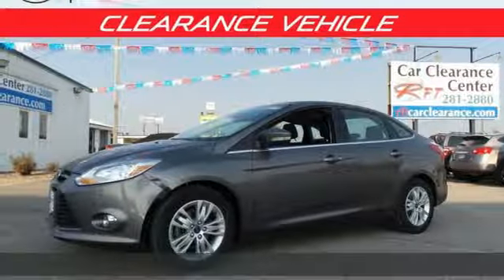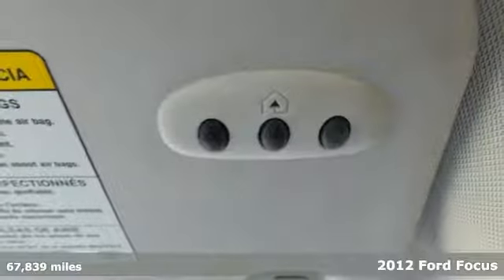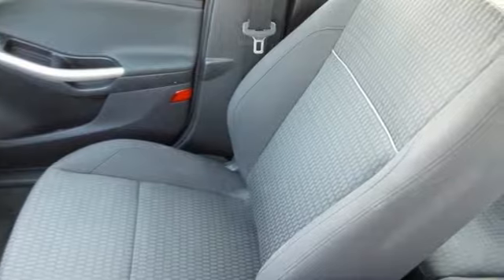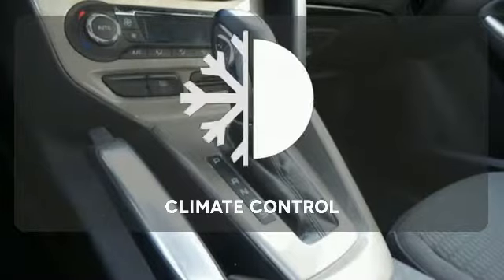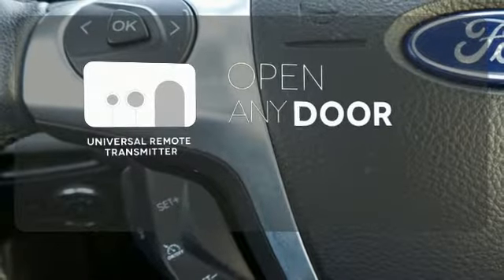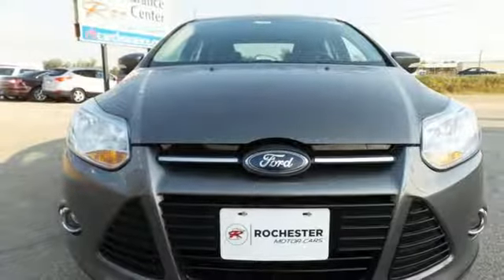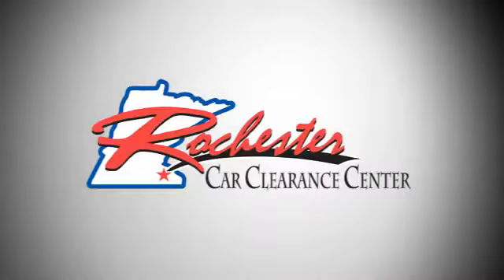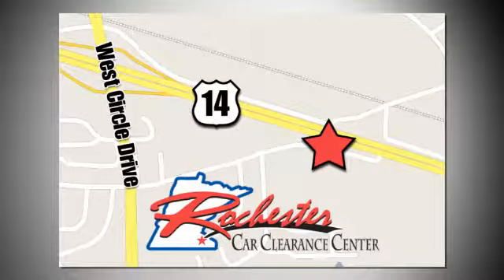2012 Ford Focus Rochester Winona, MN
Year: 2012
Make: Ford
Model: Focus
Trim: SEL
Engine: 2.0L 4-Cylinder DGI Flex Fuel DOHC
Transmission: 6-Speed Automatic with Select-Shift
Color: Gray
Mileage: 67839
Stock #: PA9183
VIN: 1FAHP3H27CL200761
Recent Arrival! 2012 Ford Focus SEL w/ Sunroof Sterling Gray Metallic Priced below KBB Fair Purchase Price! Odometer is 5968 miles below market average! Clean Vehicle History Report, Bluetooth / Hands-Free, Sunroof/Moonroof, USB Port, Local Trade, Alloy wheels, Equipment Group 300A, Fully automatic headlights, Power Moonroof, Radio: AM/FM Single-CD/MP3-Capable, Speed control. 37/27 Highway/City MPGbrbrbrAwards:br * Car and Driver 10 Best Cars * 2012 IIHS Top Safety Pick * 2012 KBB.com Top 10 Coolest New Cars Under $18,000 * 2012 KBB.com Top 10 Road Trip Cars * 2012 KBB.com Brand Image AwardsbrCar and Driver, January 2017.brbrStop by, call, or email us today at Rochester Ford. We look forward to earning your business.

Tune-Ups
Transmission Service
Brake Service
Performance Parts
Factory Wheels

Address:
2980 HWY 14